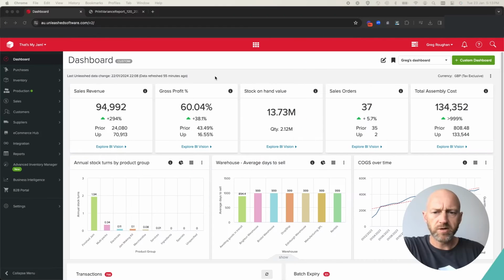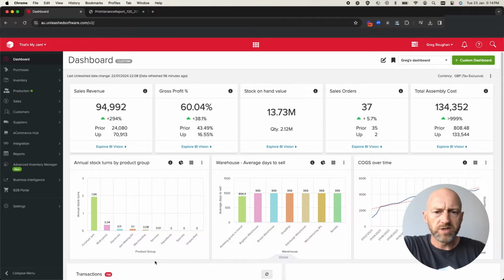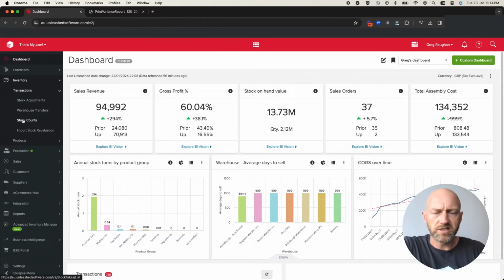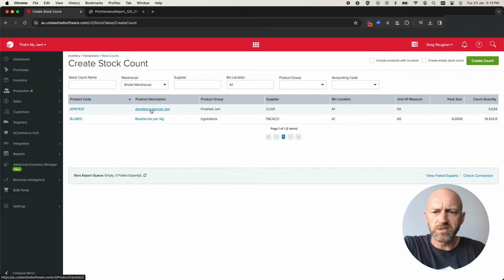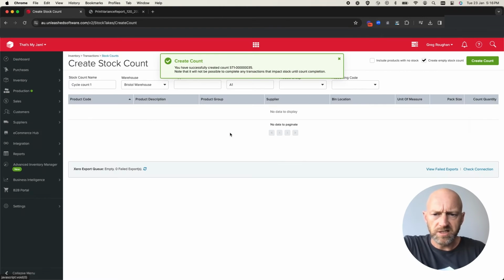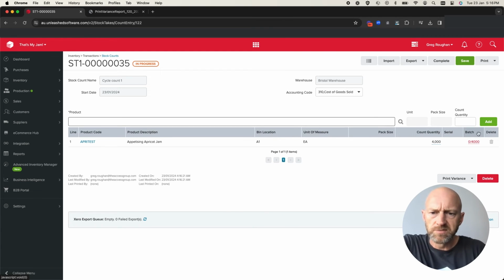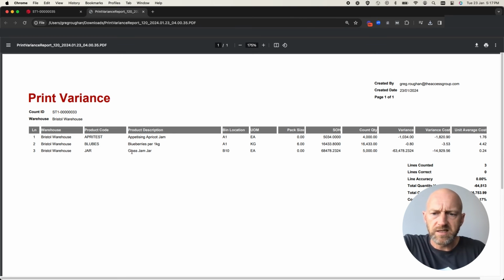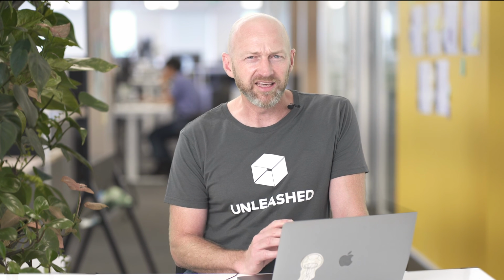Stocktaking Explained – How To Run a Cycle Count Stocktake with Inventory Software | Unleashed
Stocktakes are a drag – but they don't have to be disruptive if you use the cycle counting method of inventory stocktaking. Here Greg Roughan from Unleashed demonstrates how to conduct a stocktake using inventory software, checking just a single bin location at a time so that the business as a whole can continue running as we check inventory records against our real-world stock levels. We also explain businesses run stocktakes – and when stocktaking is actually a bad idea.

00:00 - 00:24 - How stocktaking works in inventory software
00:24 - 01:04 - WHY run a stocktake?
01:04 - 01:14 - Bad reasons for stocktaking
01:14 - 01:52 - What is cycle counting and why do it?
01:52 - 02:06 - Stocktaking software demo
02:06 - 02:47 - Restricting the size of the count
02:47 - 03:19 - Counting shelf to sheet
03:19 - 03:39 - Check open transactions
03:39 - 04:10 - Begin the physical count
04:10 - 04:57 - Batch tracking in a stocktake
04:57 - 05:29 - Investigate variances
05:29 - 06:18 - Update stock & accounting records